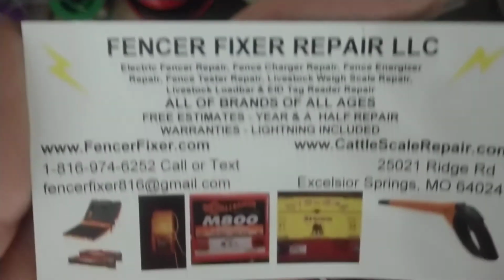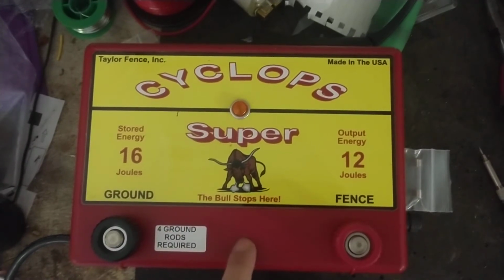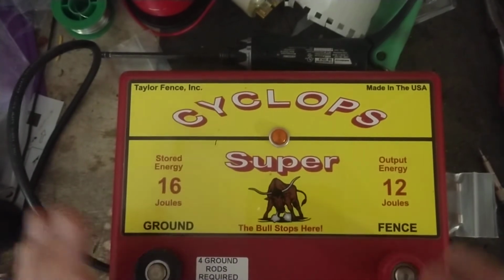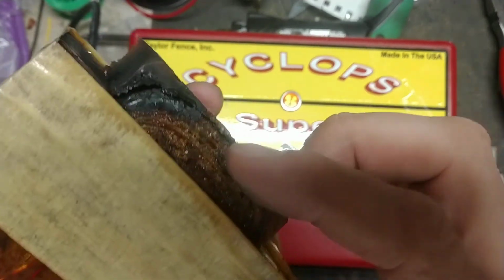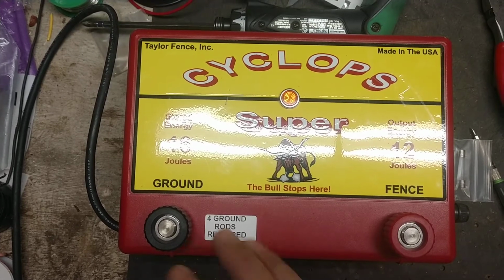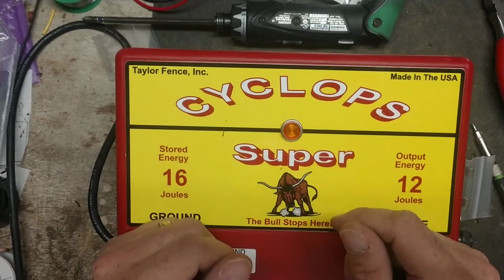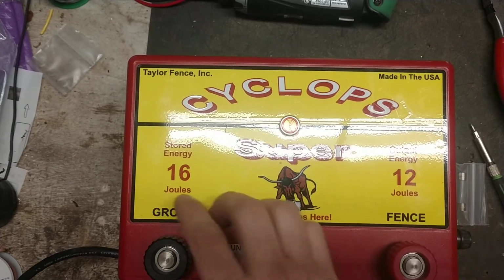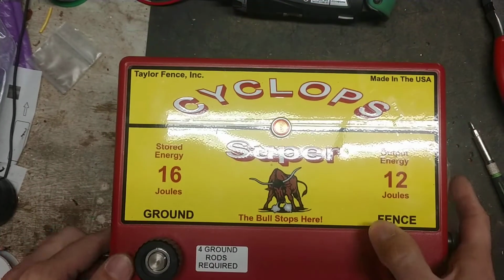A Good Electric Fence Charger Review | Cyclops Super Electric Fence Charger Review